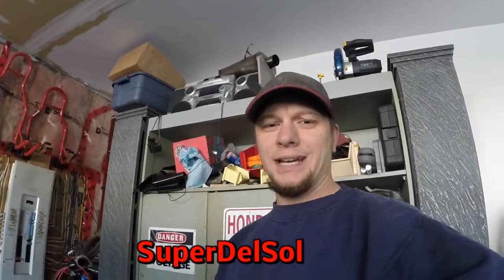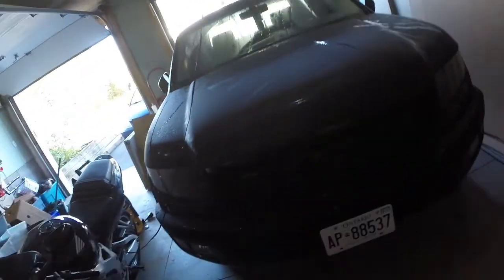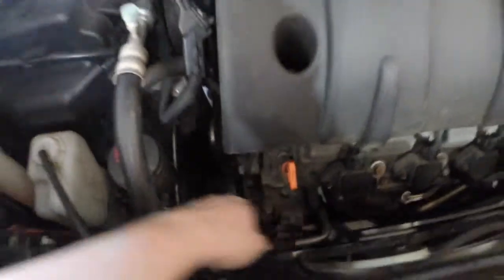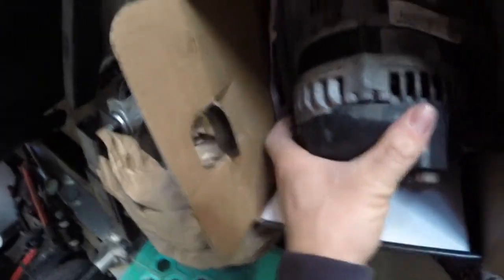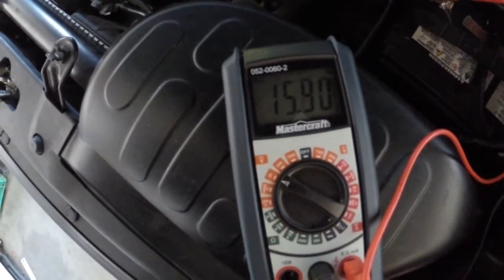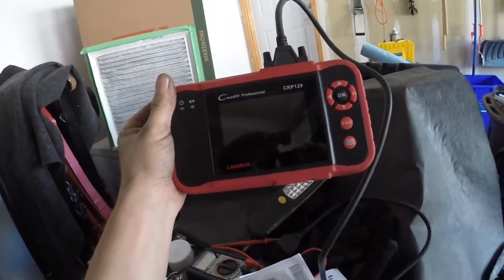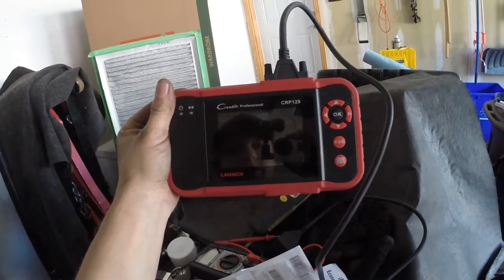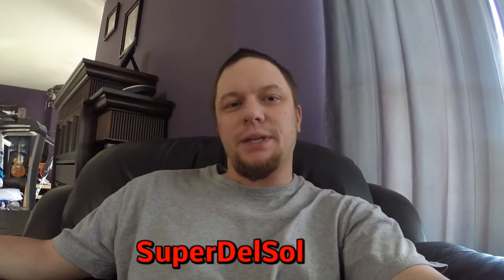weekly vlog 39- Alternator problem?? ummm....